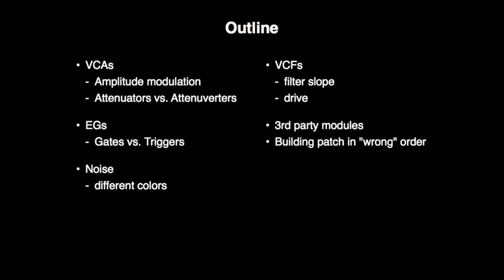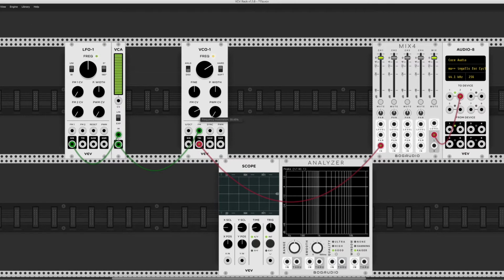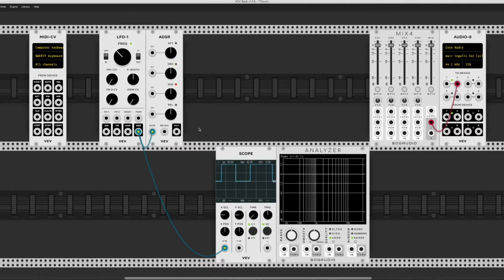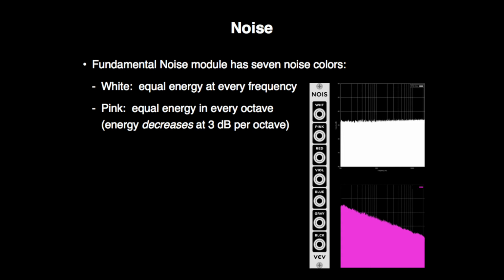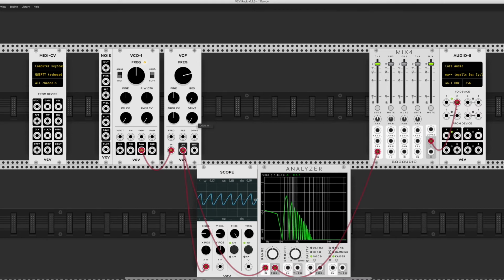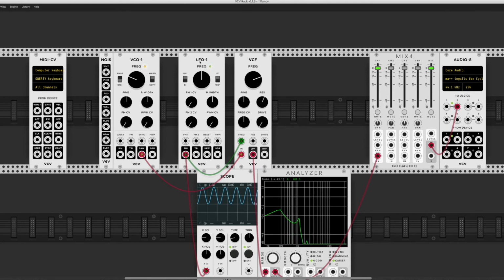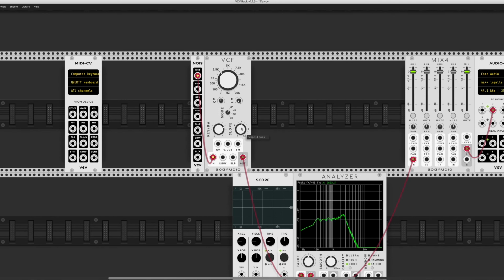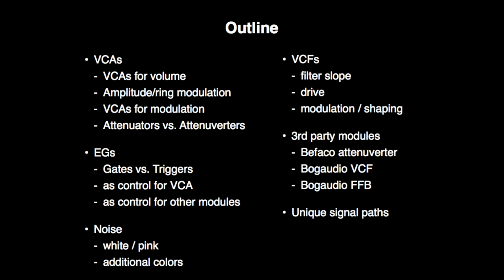352 - VCAs, EGs, and VCFs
DMP 352

This video explains how to start working with VCAs, Envelope Generators,  and VCFs in VCV Rack, while also introducing some new concepts related to those modules.